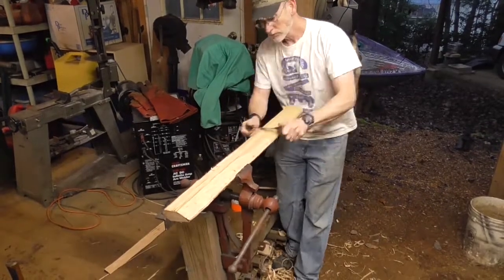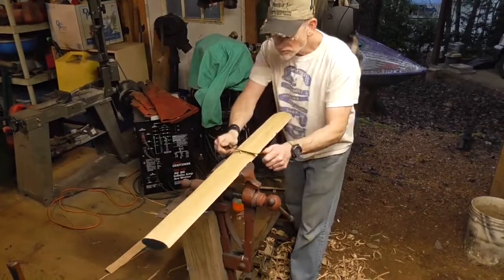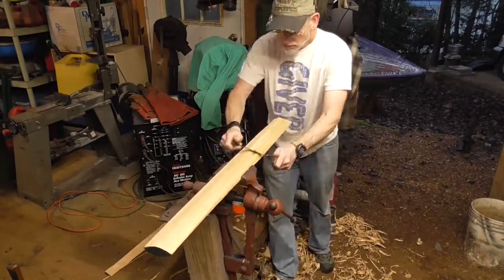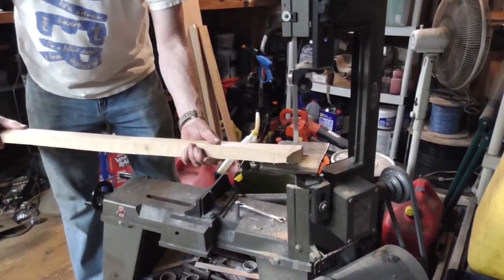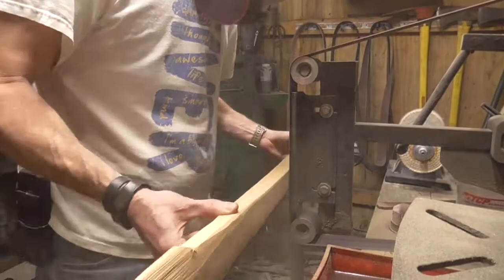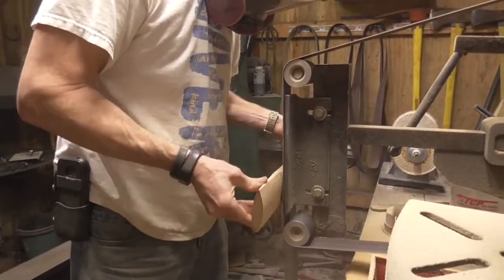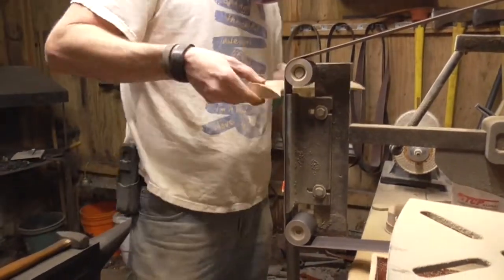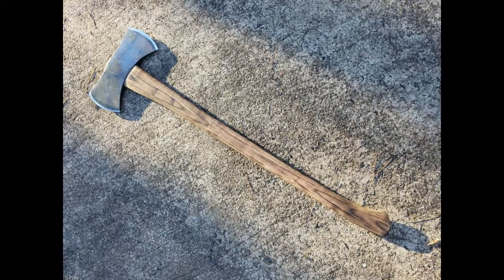Making a new handle for an old axe head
Making a Hickory handle for an ancient double-sided axe head.